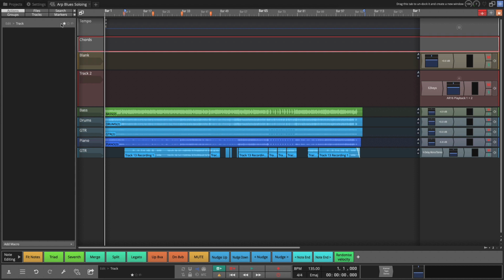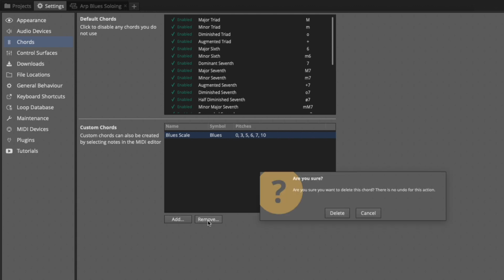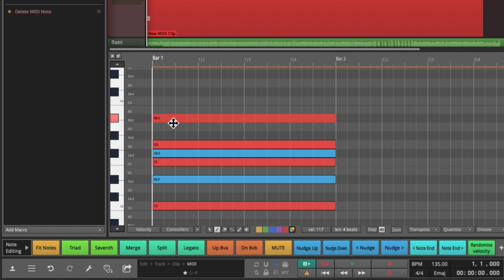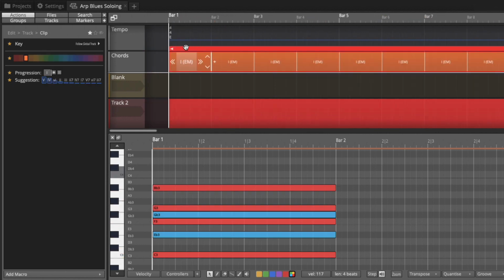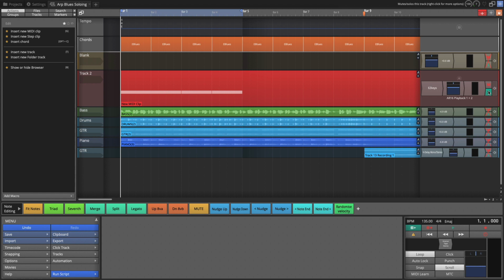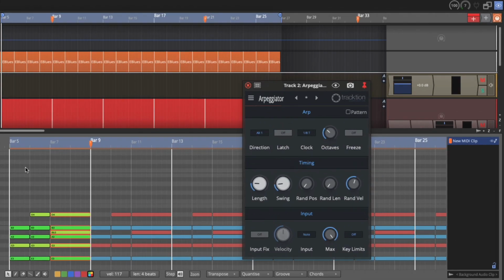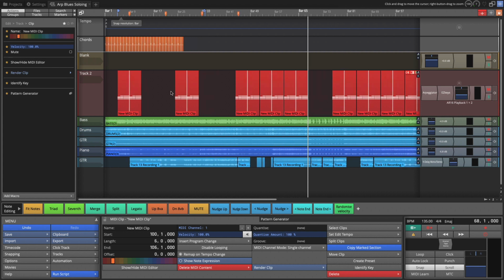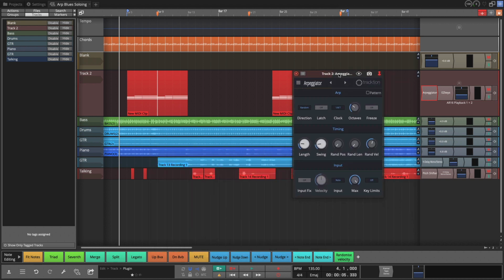Tracktion Waveform 11 Pro: Insane Arpeggiator Blues Soloing (Video 23)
Waveform Pro edition

This video is a bit outside the box! It also builds on the past two videos. Here we define a a blues scale and use the chord track to make it easy to put the scale in any key.

Normally you wouldn’t put scales on the chord track but here it makes sense (to me anyway). The trick is to use the arpeggiator to generate some crazy blues soloing while clicking the arpeggiator settings.

It is a fun techniques to try. If nobody else ever tries to use this technique, at least I had fun making the video!